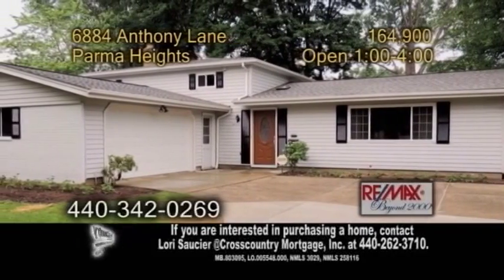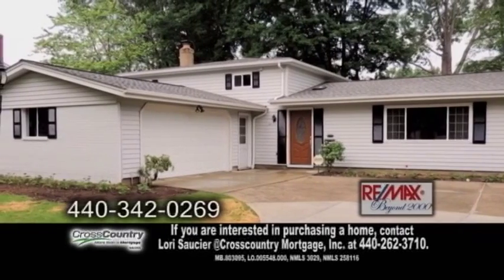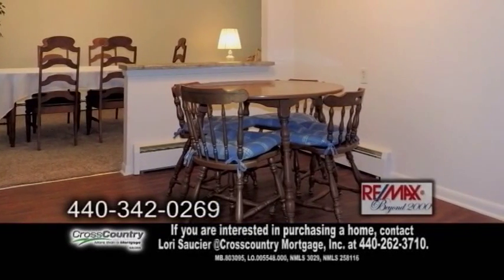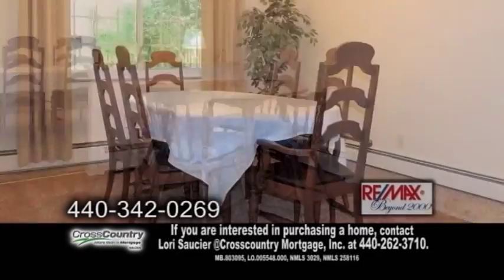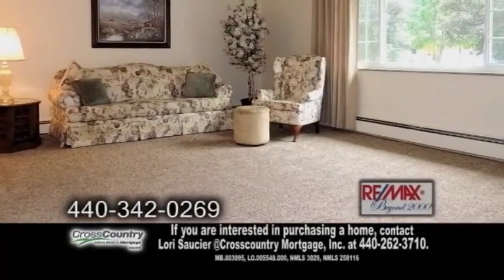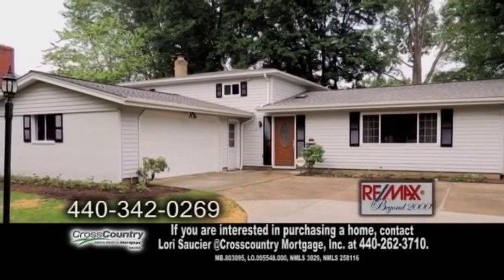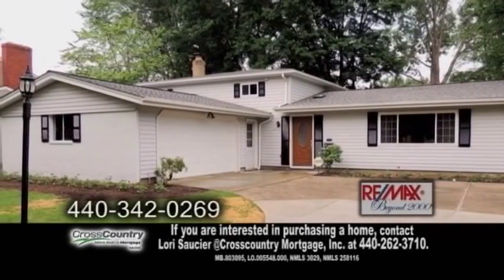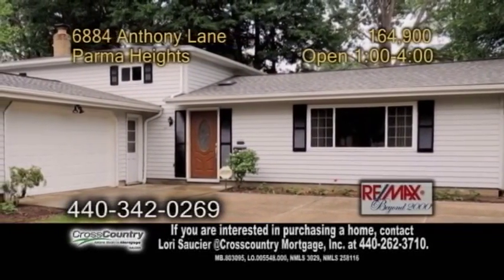6884 Anthony Lane Michelle Green Real Estate Showcase TV Lifestyles